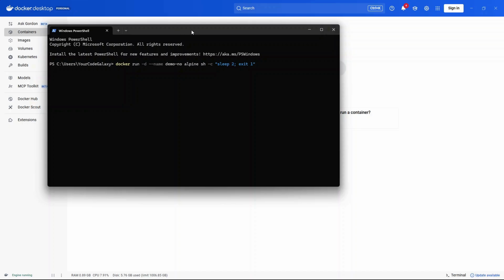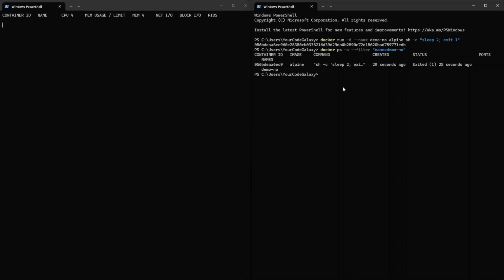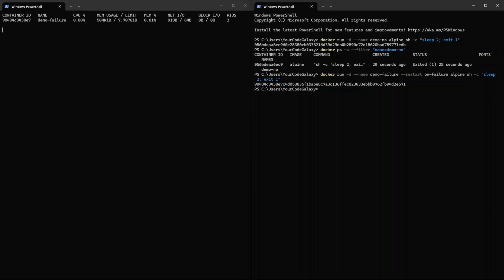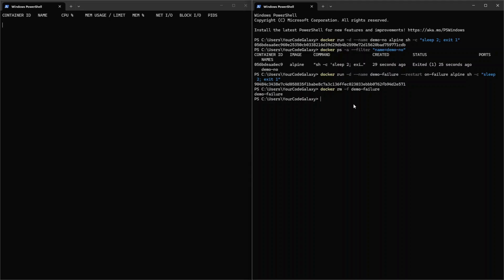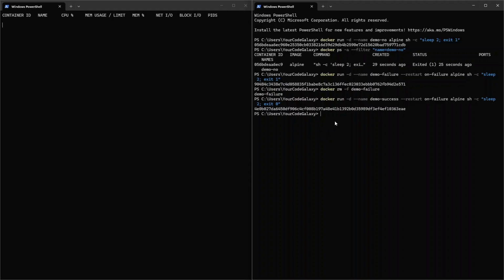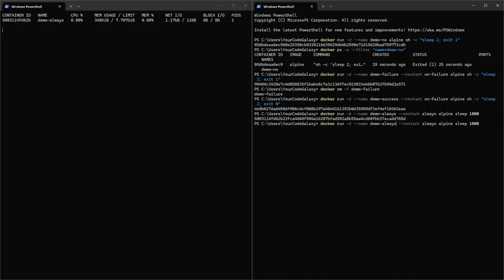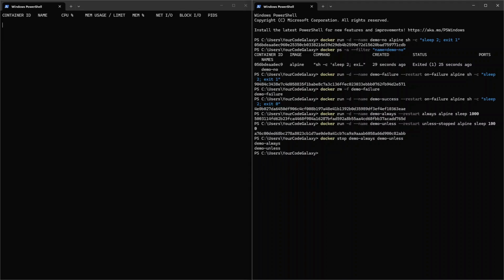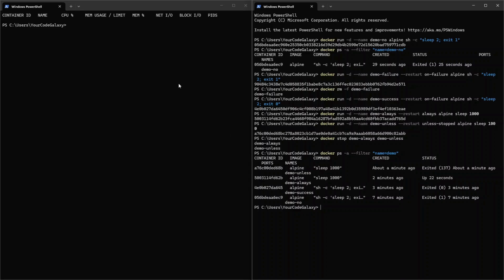Docker Quick-Byte Series | Restart Policies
Ever had a critical service crash unexpectedly, leaving you scrambling to bring it back online manually? Building resilient infrastructure means designing for failure.

In this tutorial, we are exploring Docker Restart Policies—the built-in mechanism that ensures your containerized applications automatically recover from crashes and system reboots. We will run a hands-on demo where we intentionally sabotage a running container to see exactly how the Docker daemon reacts to different exit codes and policy configurations.